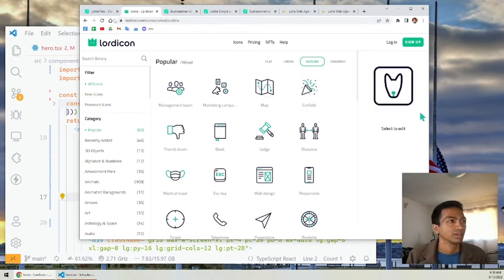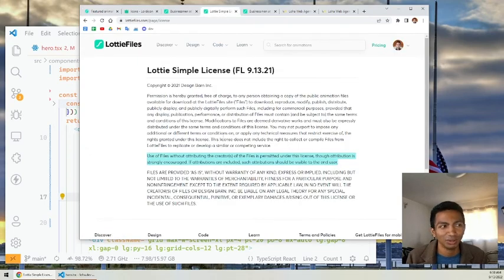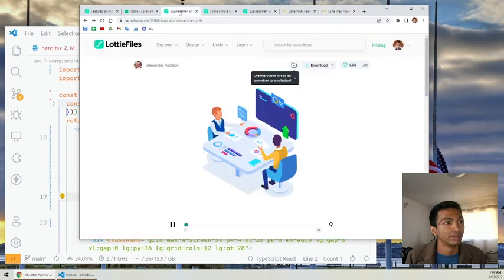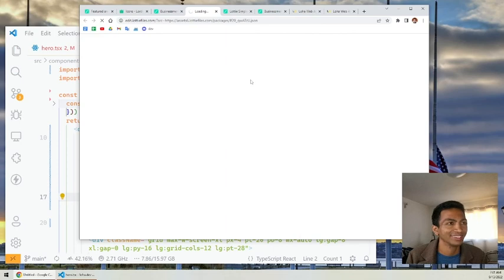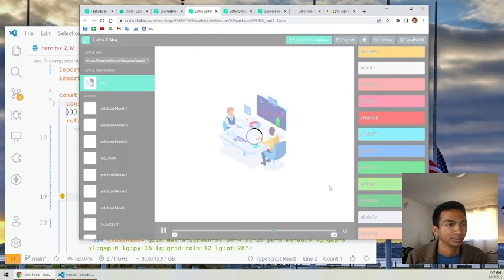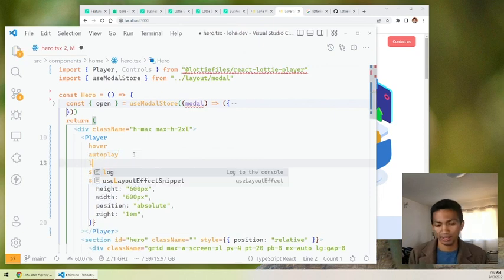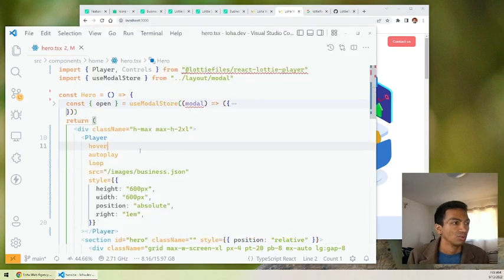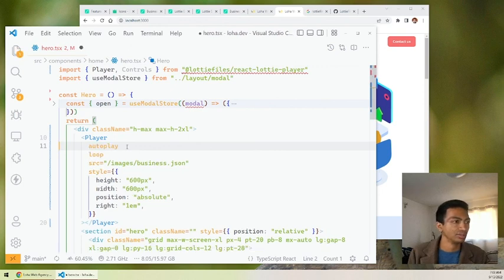How To Add Animations To Your Website Easily - With Lottiefiles | LOHA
Access AMAZING FREE animations for your site, app, posts and more with LOTTIEFILES
The LOTTIE animations are:

✅ Lightweight (600% lighter than a GIF)
✅ Fast to ship (10 times faster than a GIF)
 ✅ Infinitely scalable and never pixelating ❌

And as we like to help ☺️, we show you in this video how we integrate a LOTTIE animation into a website.

Have fun 😉